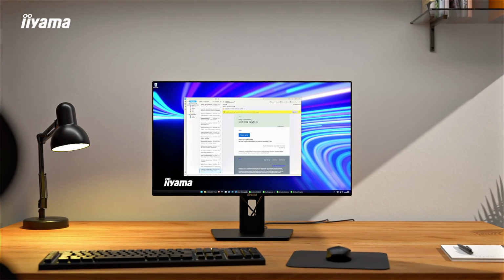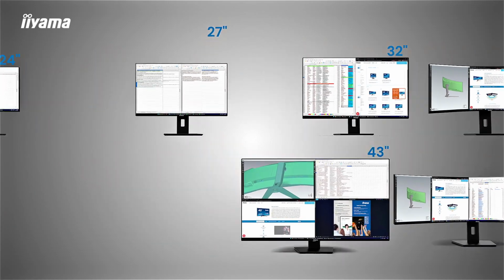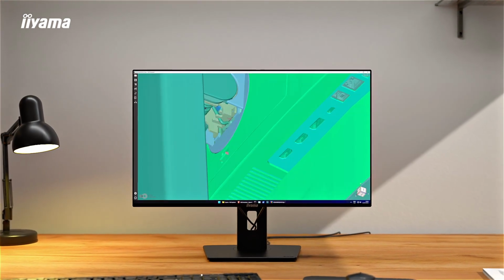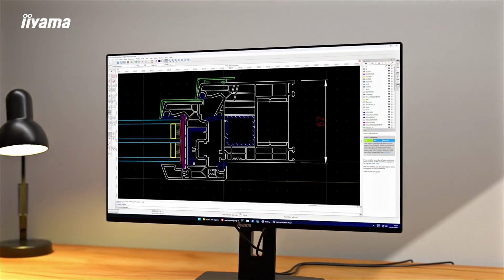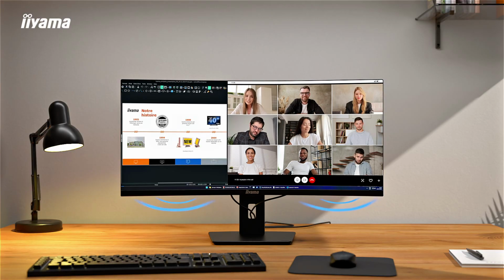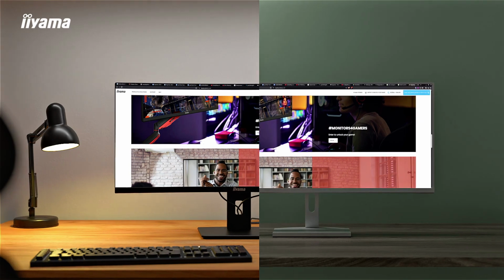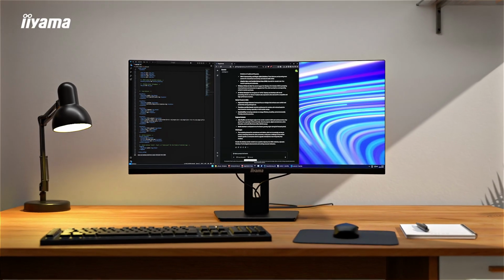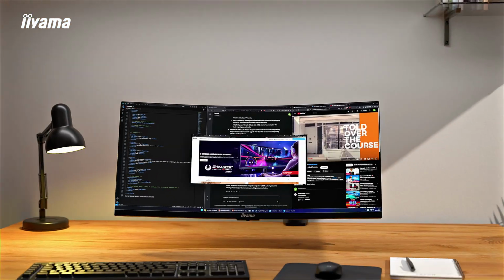How to find the perfect desktop monitor for your home office setup?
Looking to upgrade your home office setup? Whether you're a remote worker, freelancer, student, or hybrid professional, finding the right desktop monitor is essential for comfort, productivity, and performance.

In this video, we’ll guide you through how to choose the best iiyama monitor for your home workspace. From screen size and resolution to ergonomics and eye-care features.

✅ Learn what to look for in a desktop display based on your profession
✅ Tips on reducing eye strain and boosting productivity
✅ Discover top iiyama models for work-from-home setups

Make your home office work for you withiiyama.